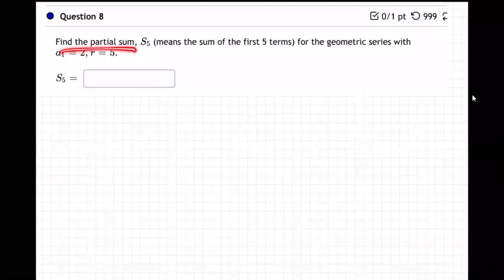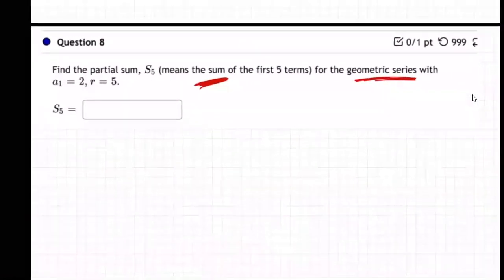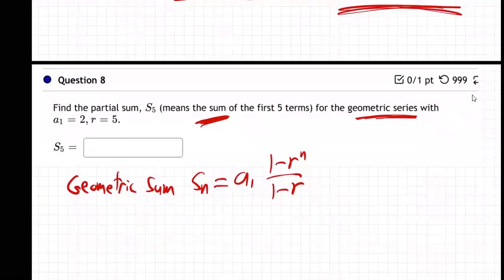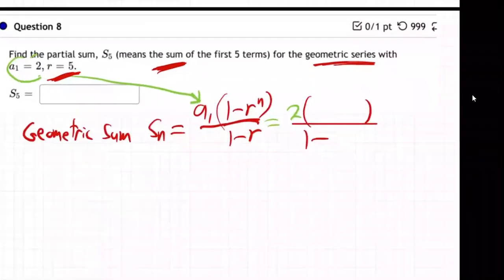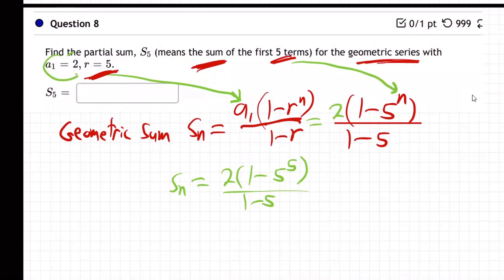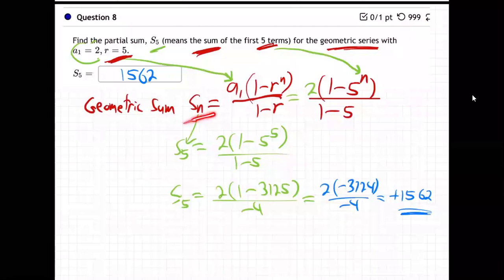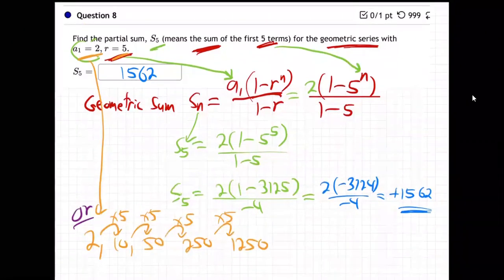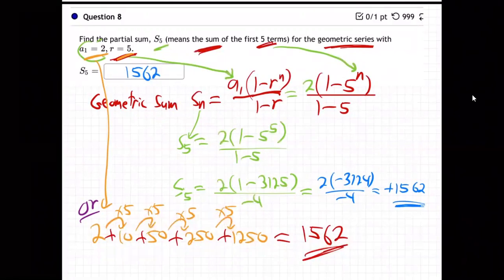m3a-9.4 Lecture HW - 8